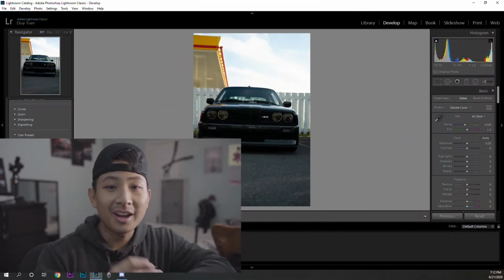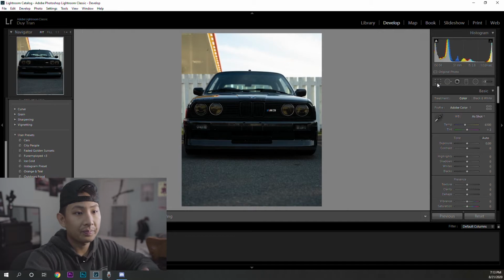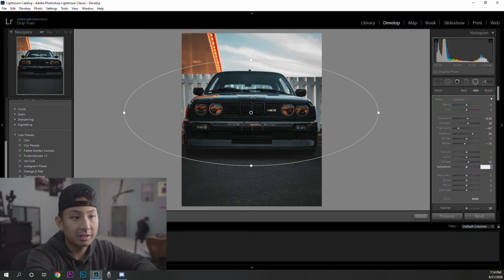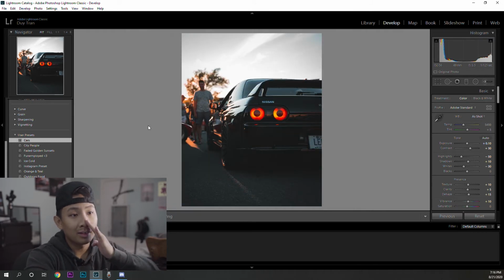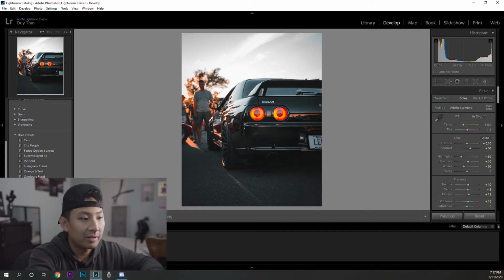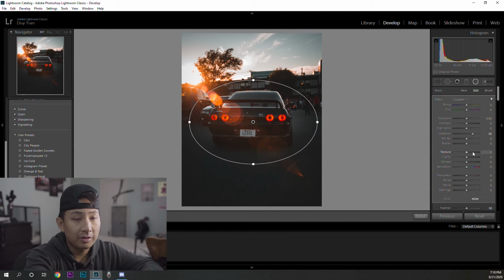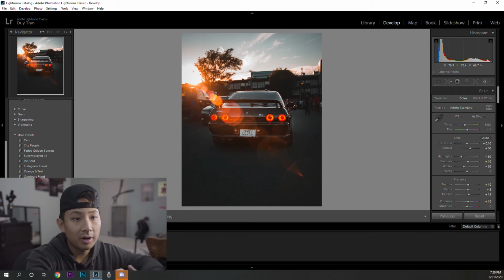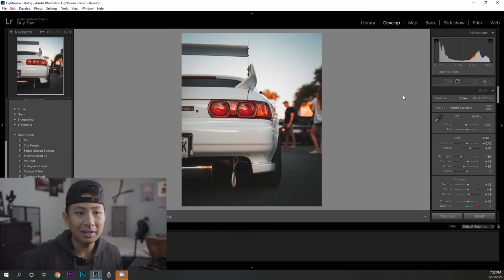How I edit my Car Photography l EP 1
A highly requested video by my tiktok fans, an editing video!
I hope you guys learn something from this in the future i will release my presets! Presets are here to help us photographers edit efficiently so if you guys havent made your own presets yet, do so!